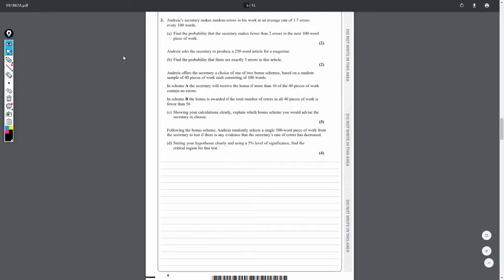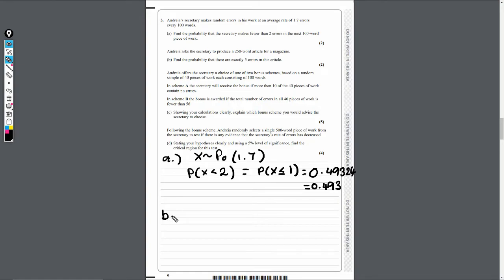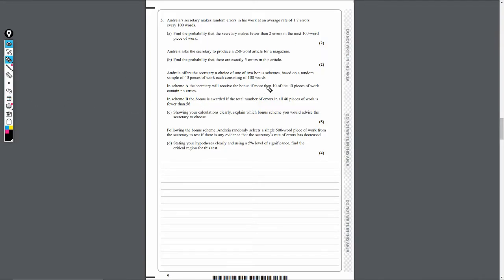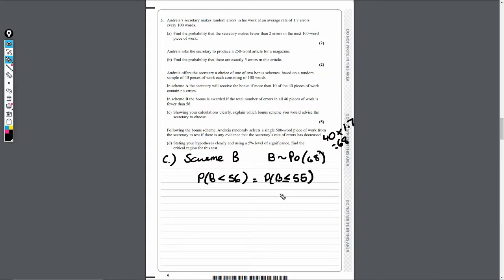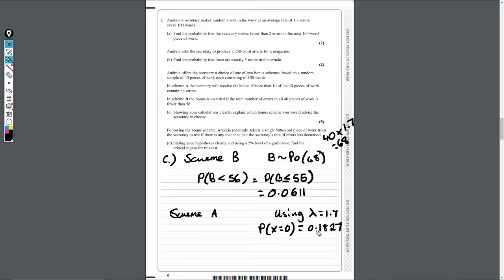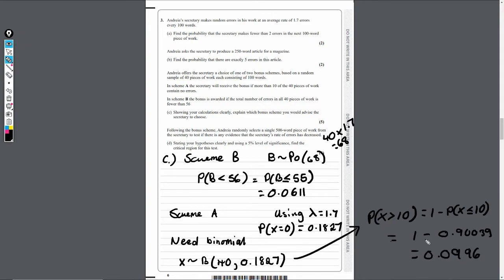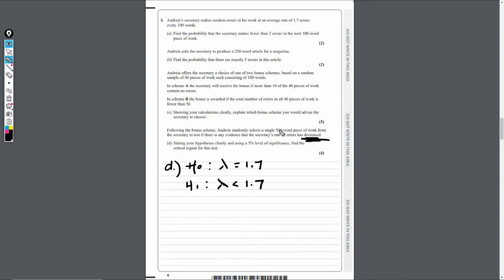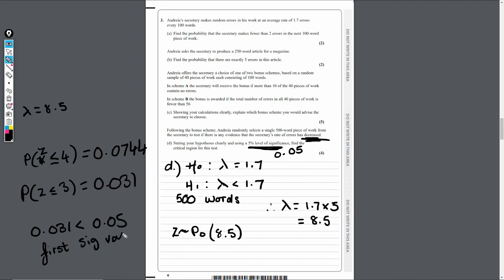Edexcel AS Level Further Maths: Statistics 1 June 2019 - Q3 (Poisson Distribution)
Q3 From the Edexcel AS Level Further Maths Statistics 1 exam for June 2019 takes a look at the Poisson Distribution. The question involves finding probabilities for the Poisson Distribution and performing a hypothesis test for the Poisson distribution.

I have more Edexcel Further Maths revision and content on my channel including more Poisson Distribution questions and Further Stats 1 and Further Stats 2 revision.